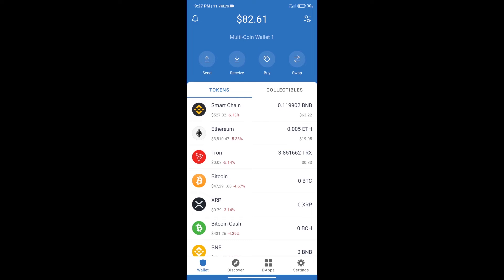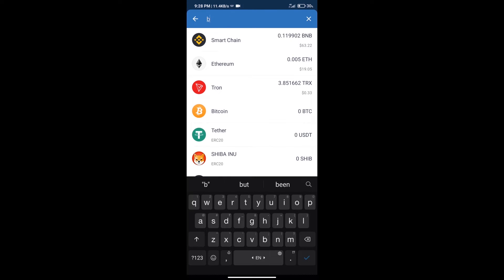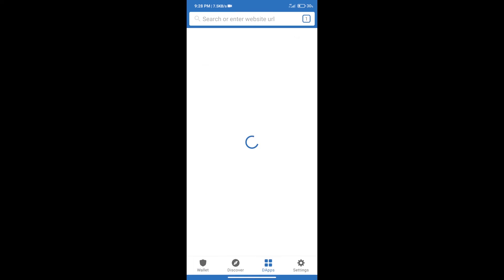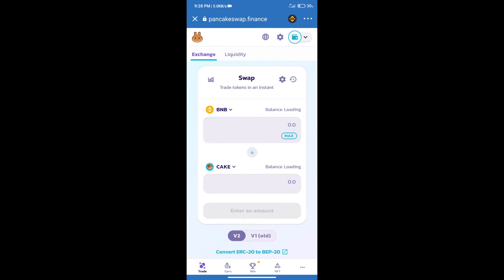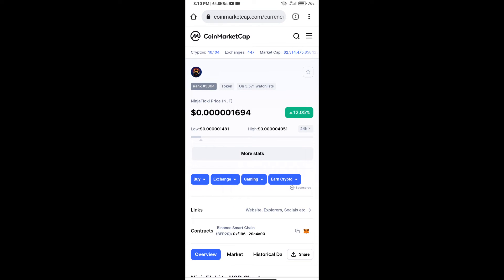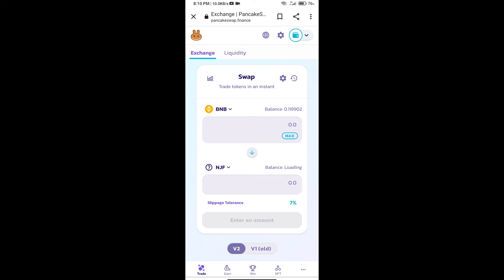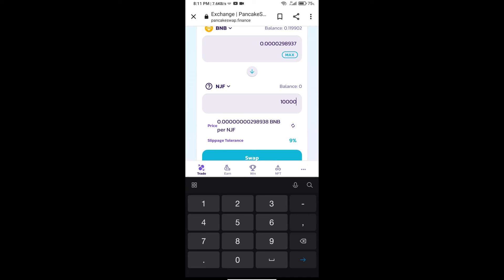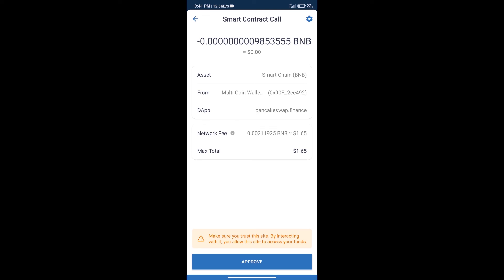How to Buy NinjaFloki Token (NJF) Using PancakeSwap On Trust Wallet OR MetaMask Wallet